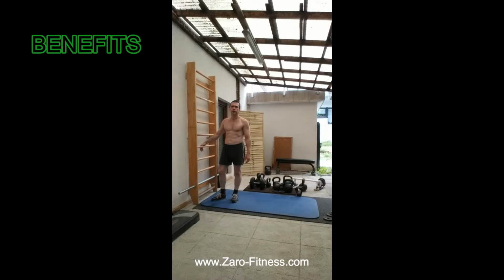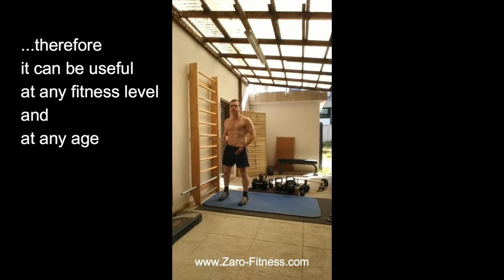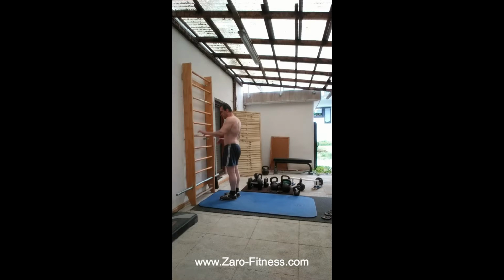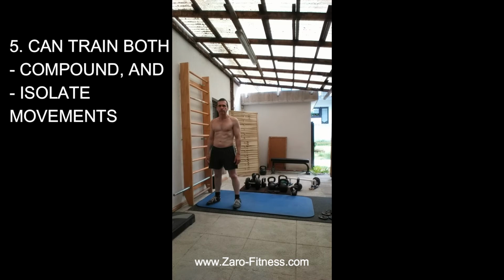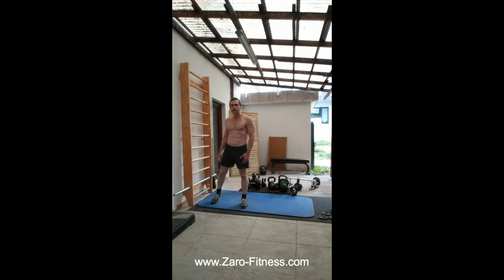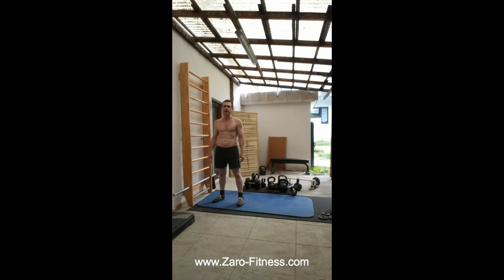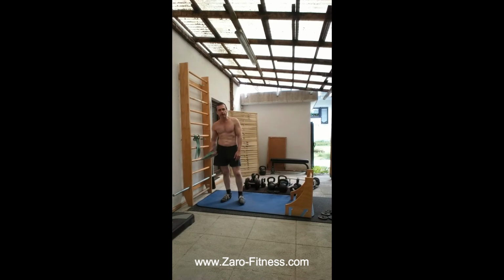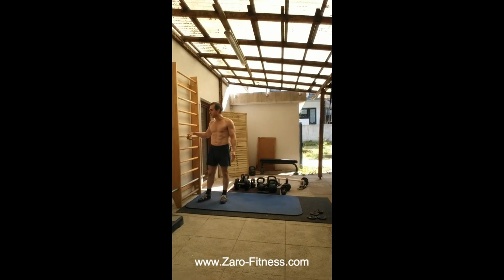12 BENEFITS OF WALL BARS TRAINING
12 BENEFITS OF WALL BARS TRAINING